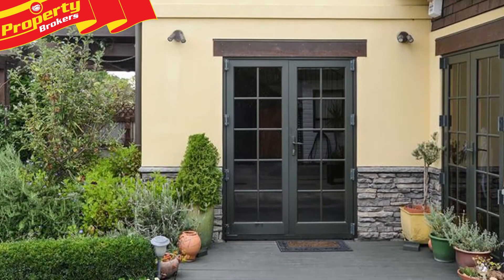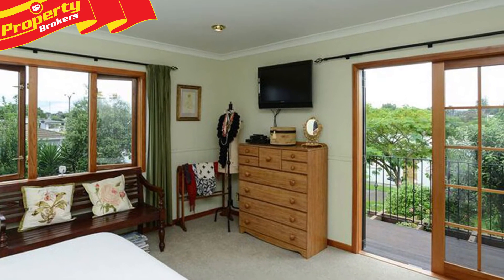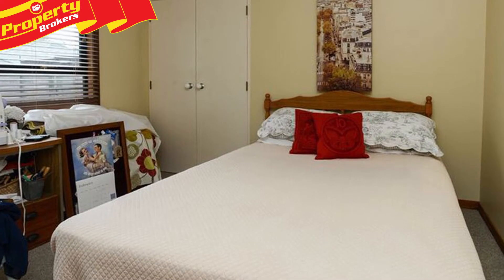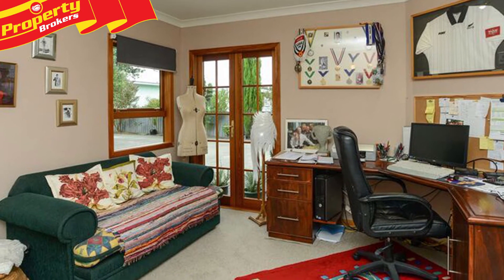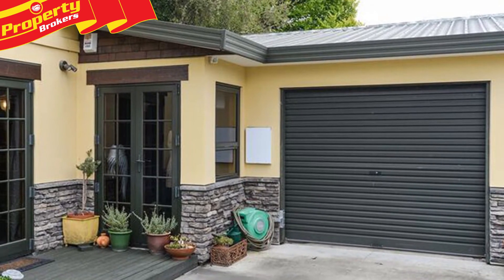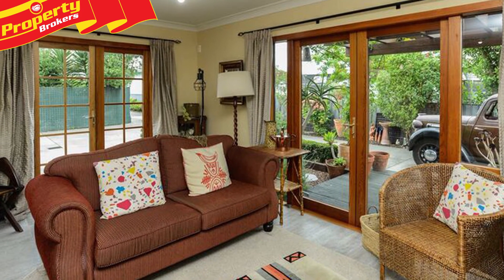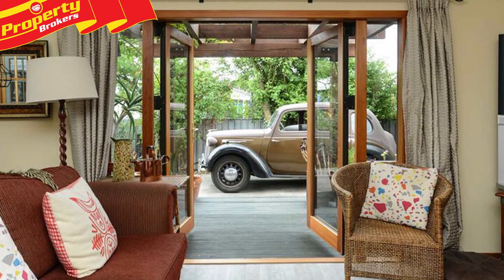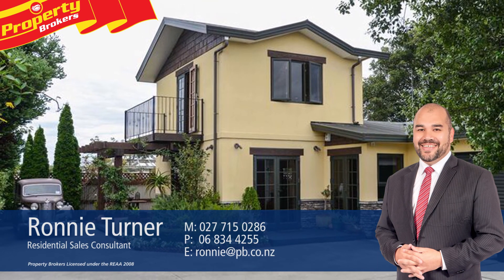**SOLD** 3/234 Kennedy Road, Onekawa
No compromising quality!

If you have a yearning for quality without compromise, a place to really call home, then 3/234 Kennedy Road needs to be viewed to be fully appreciated.

If you're frustrated with viewing properties that tell you; "No work to do" when in fact, it's been renovated poorly, cheaply or without an eye for detail, you won't be disappointed here, as it boasts the interior delights you've been looking for, without the burden of outdoor maintenance.

Feel the warmth of the walnut-stained American oak floors, admire the quality of the rimu and cedar joinery and trim throughout, and fall in love with the attractive kitchen, with gorgeous timber cabinetry, statement tiling and granite bench-tops.

The upstairs downstairs configuration allows for space, separation and functional living. This home could be three bedrooms, or two plus an office, or configure for a second living.

The modern bathroom, renovated just last year, has style and luxury of floor-to-ceiling tiles, and integral garaging is the icing on the cake!

Conveniently located, and positioned back from the hustle and bustle of the main strip, you get security and peace and quiet with this beautiful home.

Contact Ronnie today to view.

Ronnie Turner at Property Brokers Napier. Call Ronnie anytime on 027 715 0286.